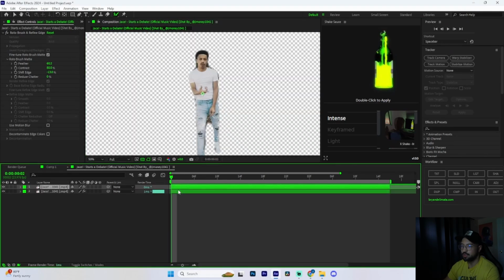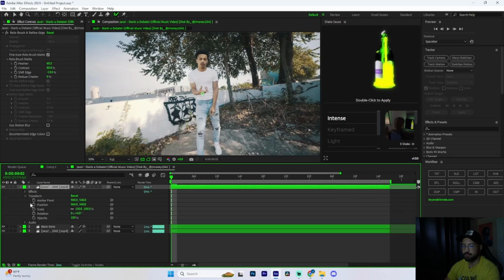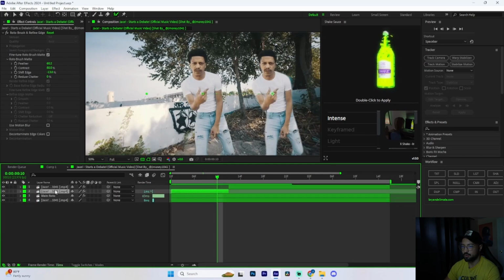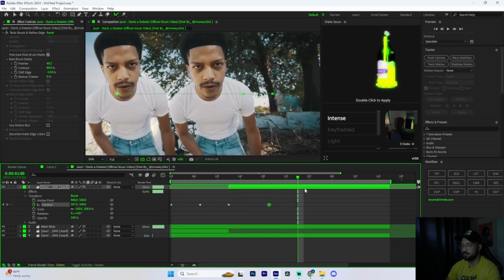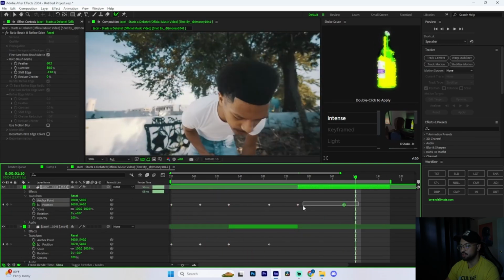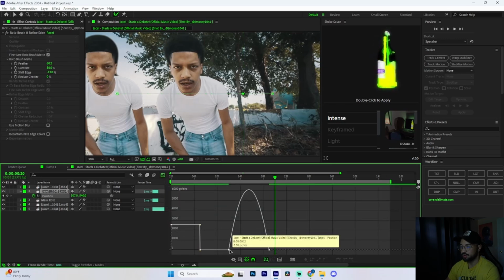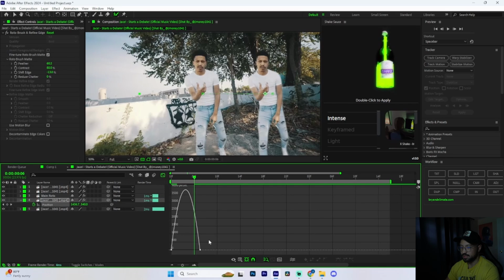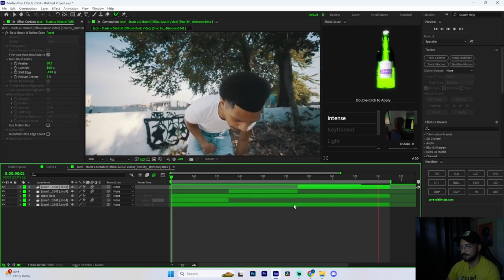INSANE SPINNING CLONE EFFECT[AFTER EFFECTS]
We will be going over how to do this spinning clone effect inside of after effects.